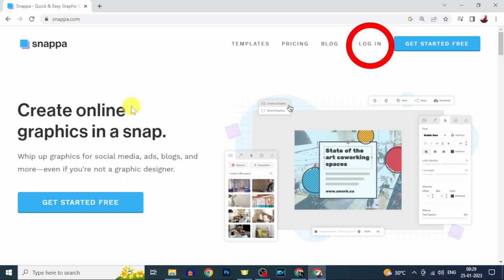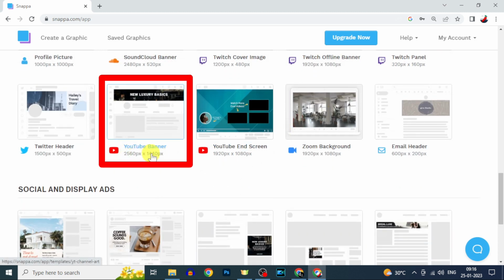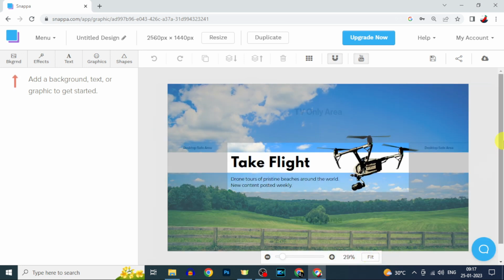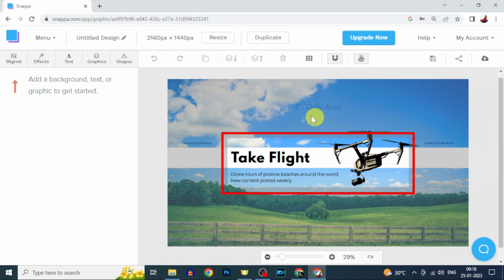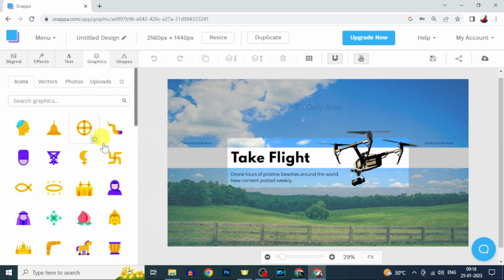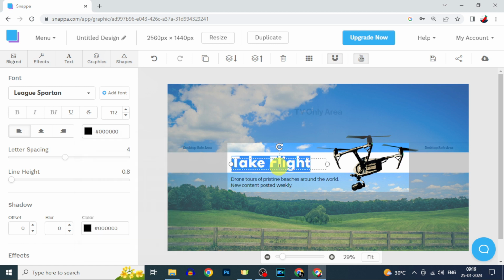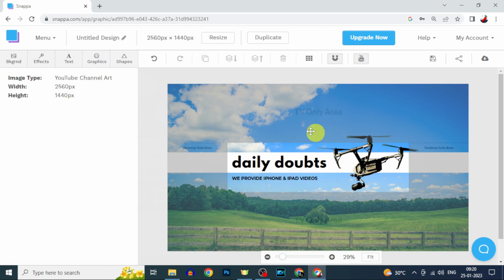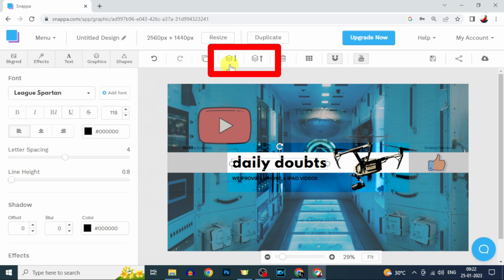How to make a YouTube Channel Banner without Photoshop (2024)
How to make a YouTube Banner/Channel Art without Photoshop in 2024? In this video, I show you how to create a youtube channel banner or channel art without using photoshop. Actually, you can easily make a youtube channel banner using the free snappa website.